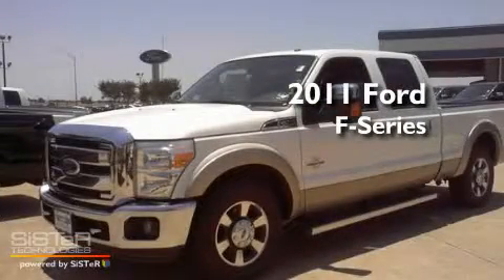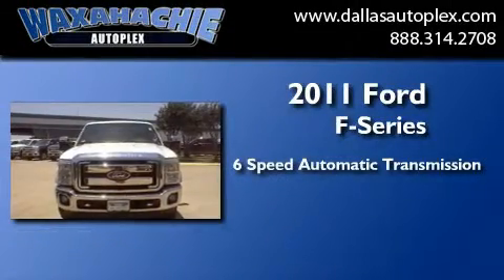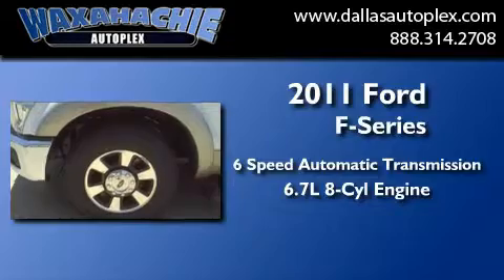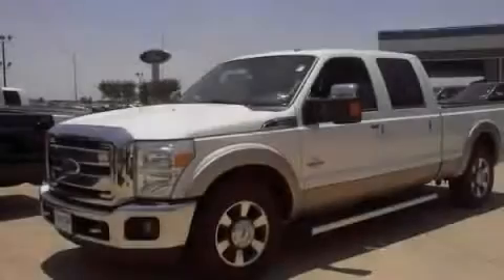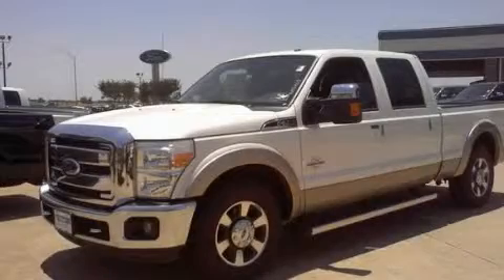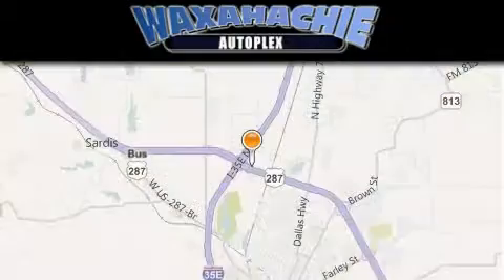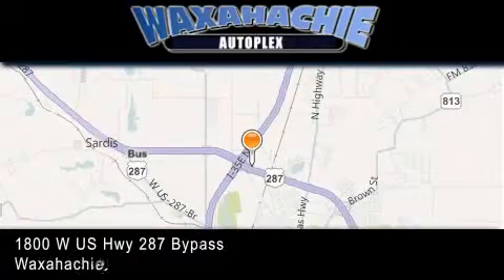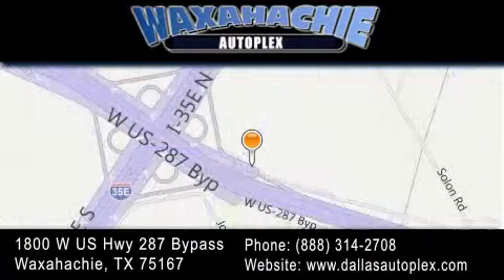2011 Ford F250 Super Dallas TX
Year : 2011
 Make : Ford
 Model : F250 Super
 Engine : V8 Turbo Diesel 6.7L
 Trans . : 6-Spd Auto w/SelecShift
 Exterior : White Platinum
 Miles : 20
 Interior : Black
 Stock : BEC24563

 1800 W. US Highway 287 Bypass

 2011 Ford F250 Super Waxahachie TX